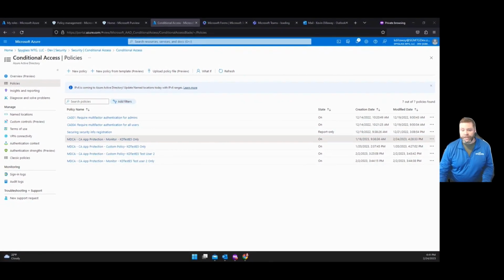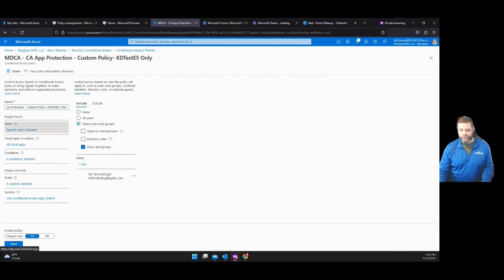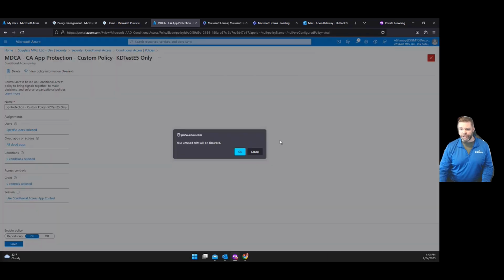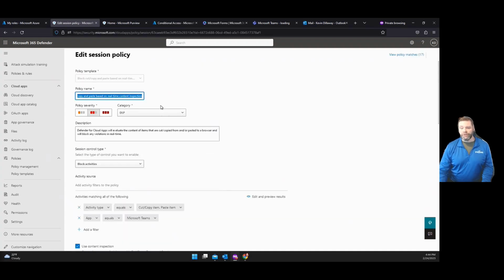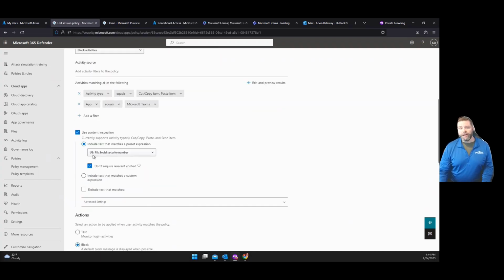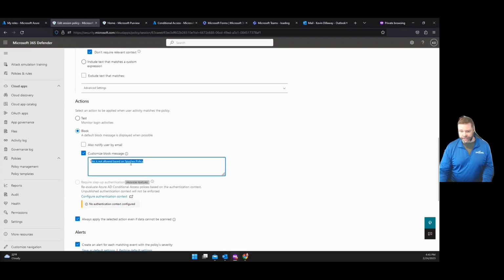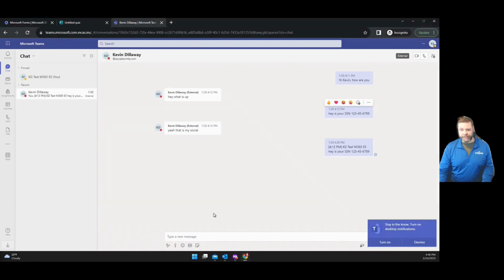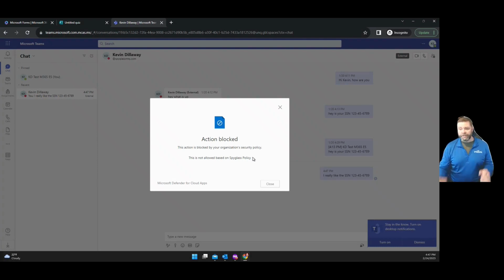CA App Control MicroTalk